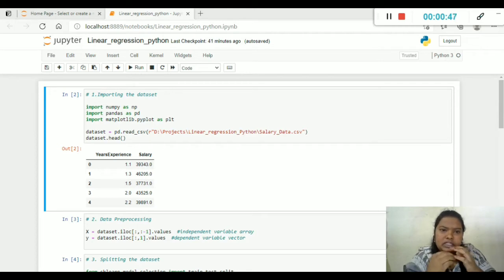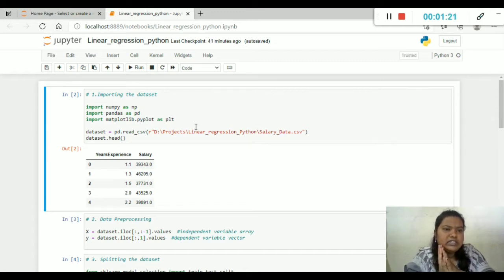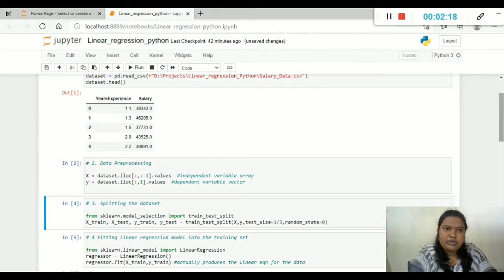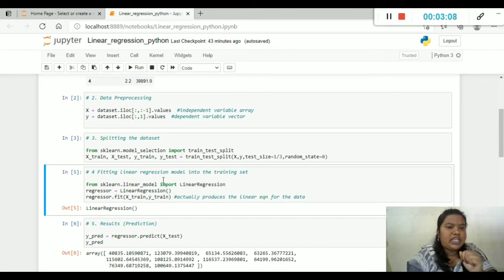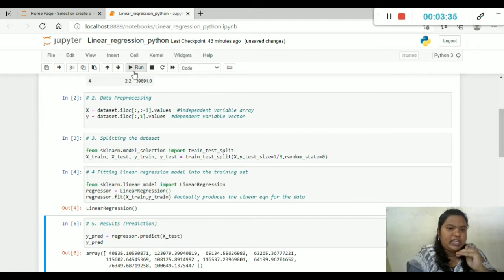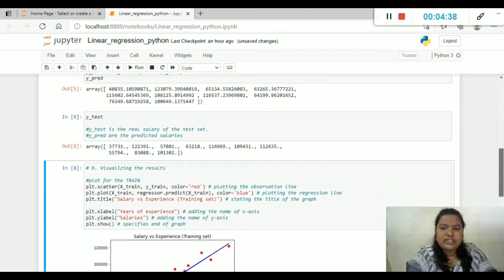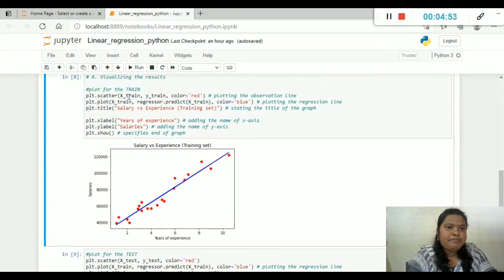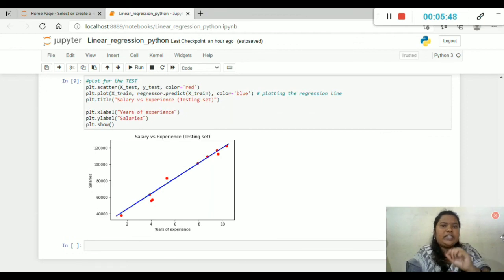Linear regression analysis in python with detailed explanation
Linear regression analysis in python with detailed explanation along with dataset